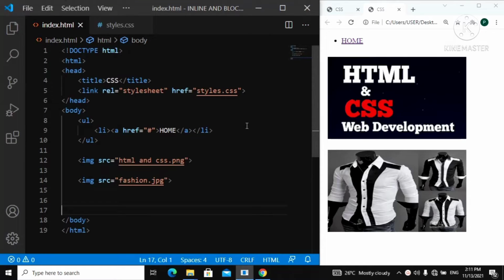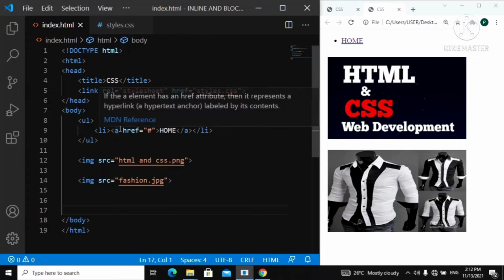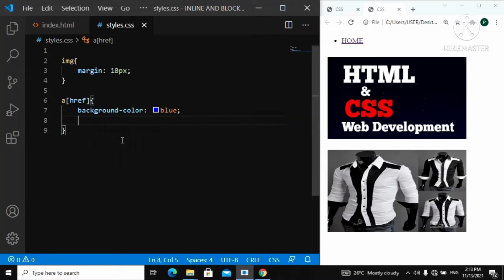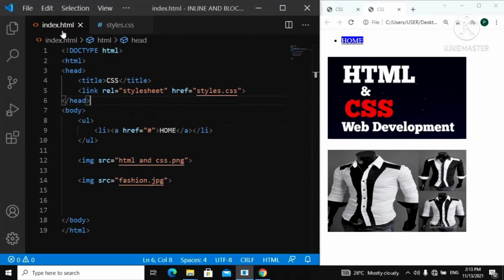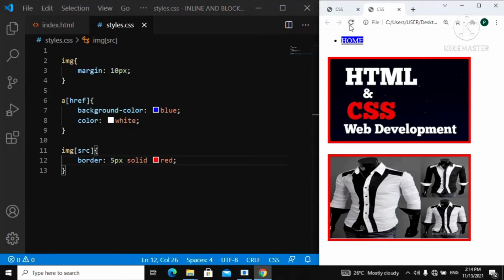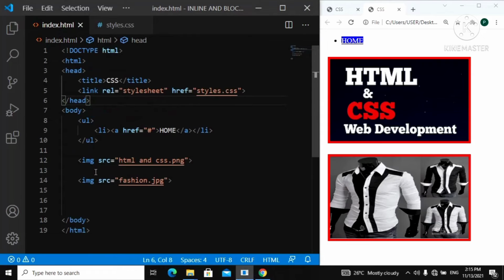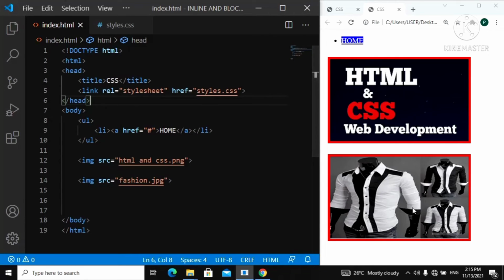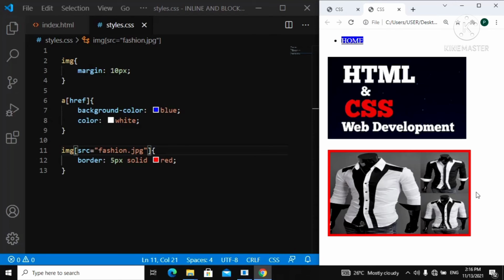CSS tutorial for beginners -45- The Attribute Selector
In this CSS video, we will go over the Attribute Selector.